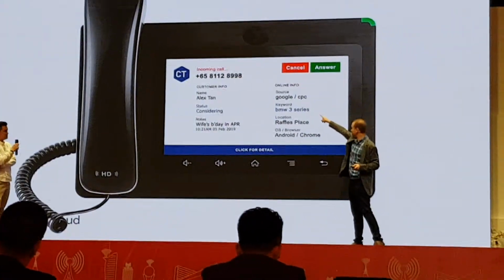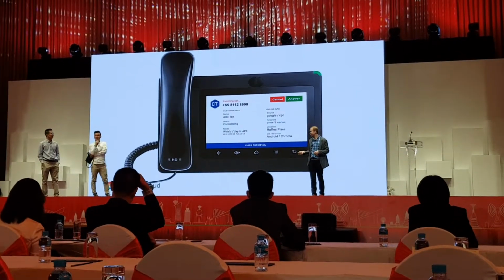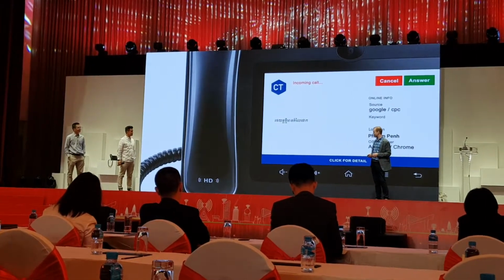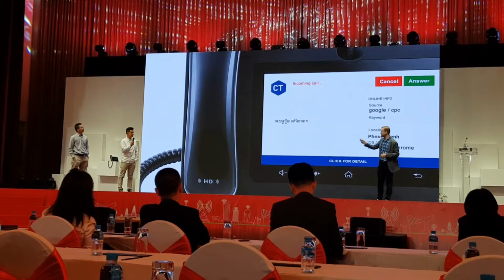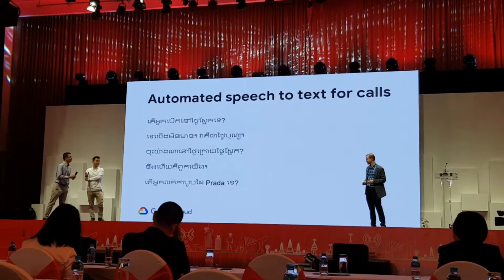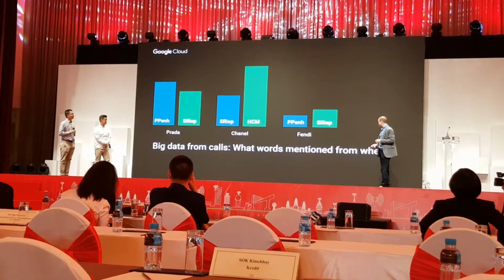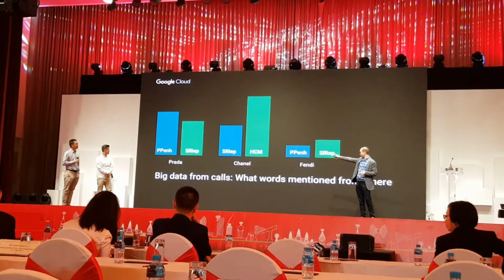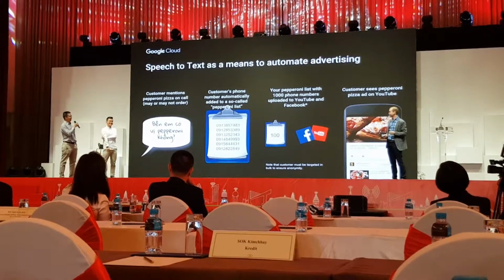Twin O2O Call Tracking